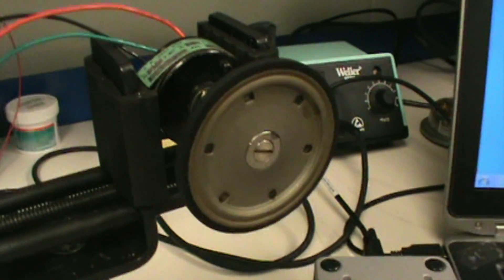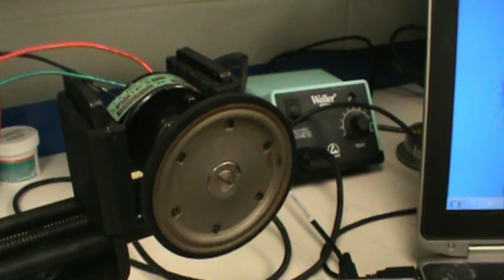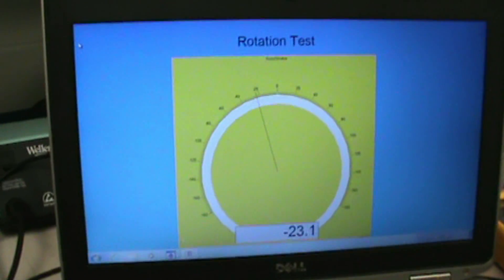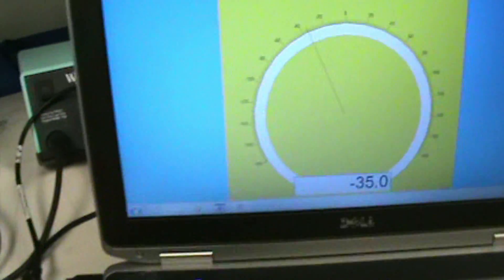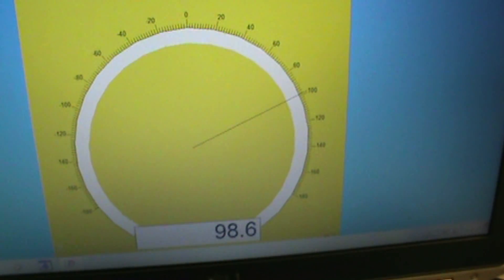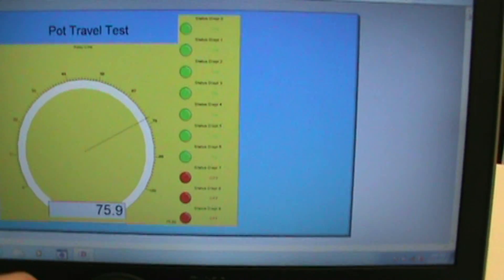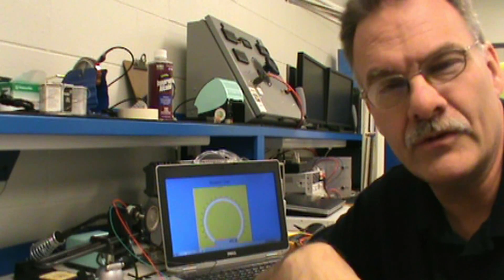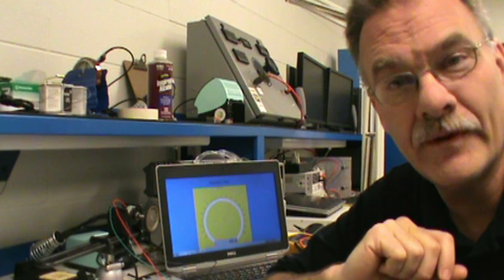National Instruments cdaq Dasylab Potentiometer cheap sensor demo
How to make a cheap sensor for stroke or travel measurement.
Why use an expensive RVDT when you can use a junk box pot?
Not recommended for high RPM applications. But great for simple processes. DasyLab software was utilized.